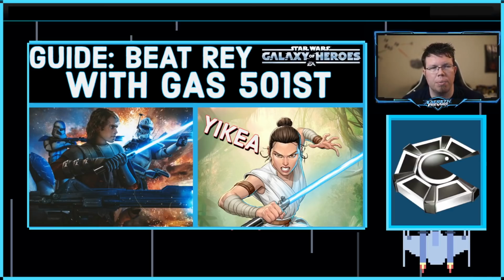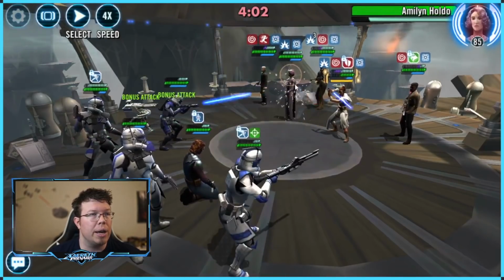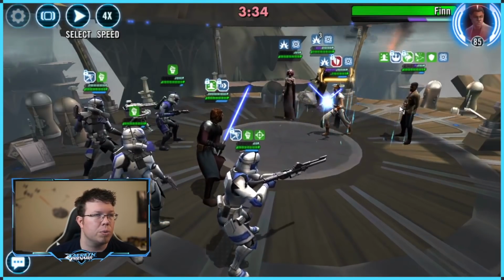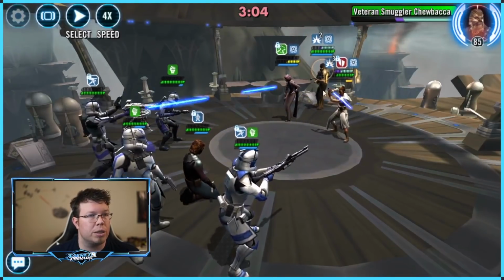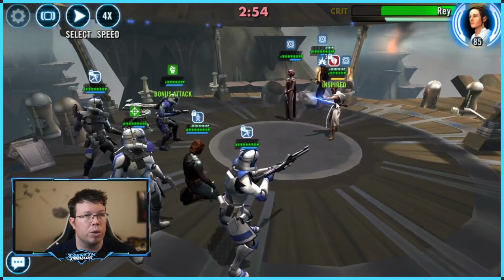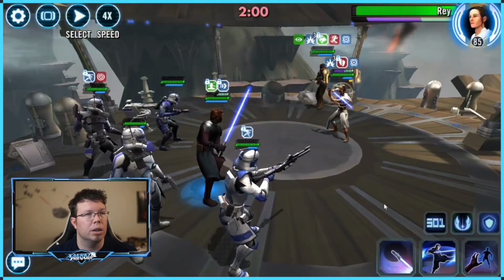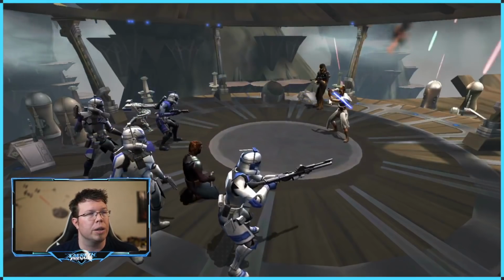GUIDE: GAS/501st BEATS REY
Destroy Rey today following these simple step by step instructions! (lol)